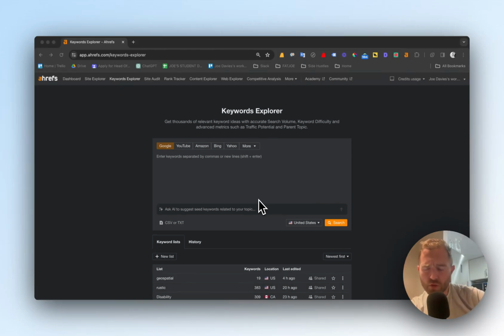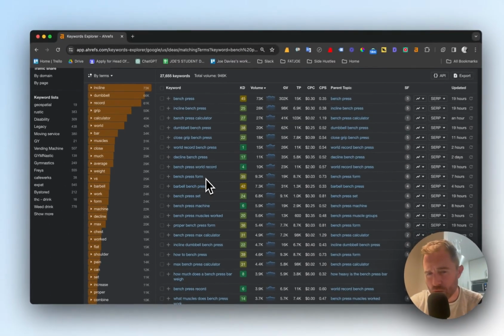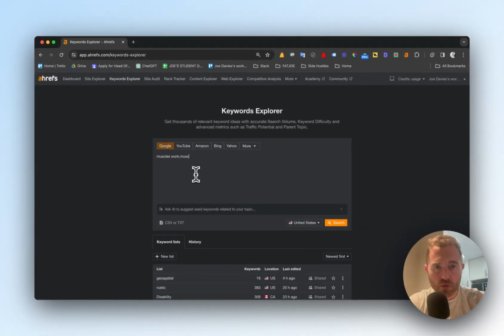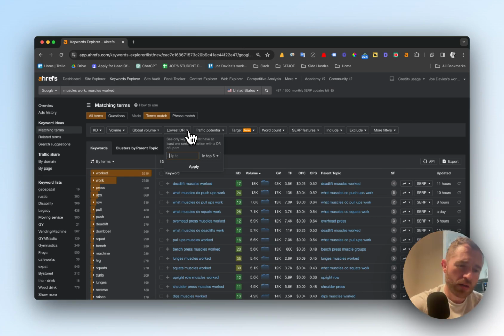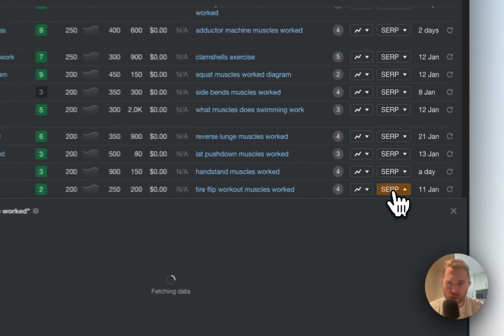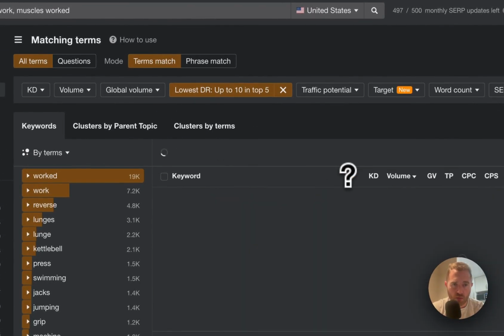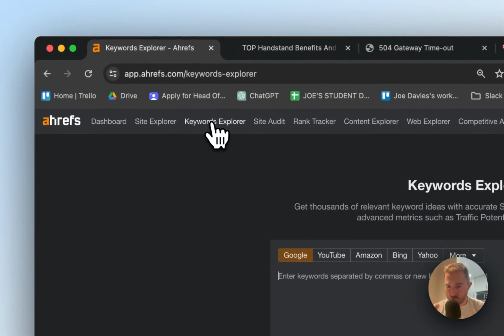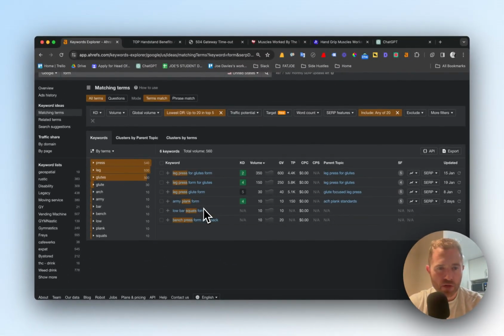Niche Site Idea: Fitness | 300 Low KD Kws | 26k Volume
0:00 Intro to Efficient Keyword Research
0:43 Programmatic Keyword Research Explained
1:18 Finding Patterns in Searches
2:02 Leveraging Search Patterns for Content
2:54 Content Strategy Based on Patterns
3:42 Practical Example of Programmatic Research
4:29 Identifying Low Competition Keywords
5:00 Filtering for Low Hanging Fruit
5:38 Analyzing Weak Spots in SERPs
6:11 Narrowing Down the Keyword List
6:58 Content Creation Strategy and AI Integration
9:22 Keyword Clustering for Efficiency
10:38 Utilizing AI Writing Tools
11:17 Expanding Patterns Beyond 'Muscles Worked'
11:52 Special Tips for Advanced Keyword Research
13:33 Conclusion: The Power of Programmatic Research
14:17 Closing Remarks